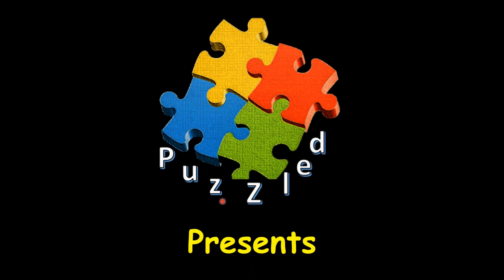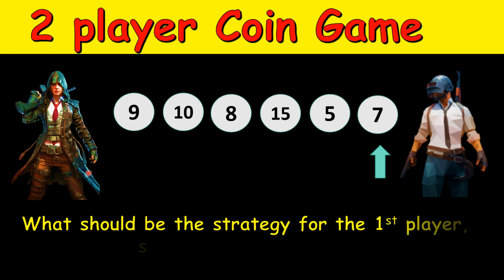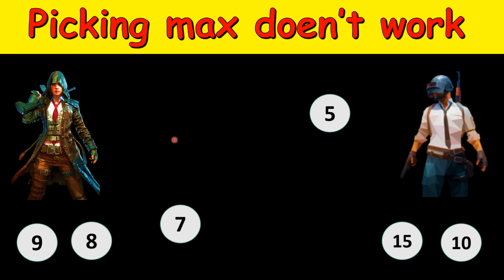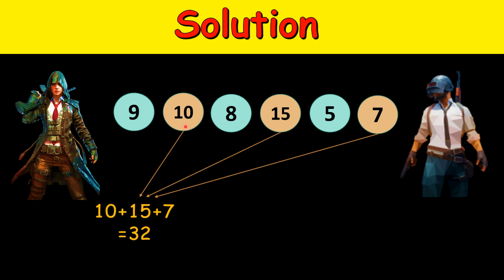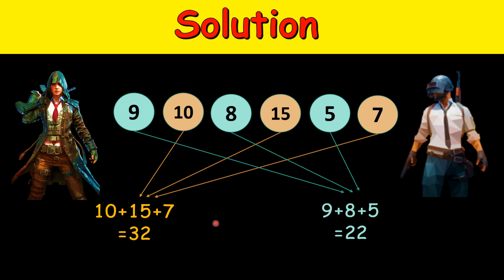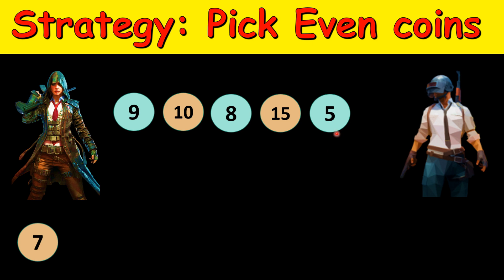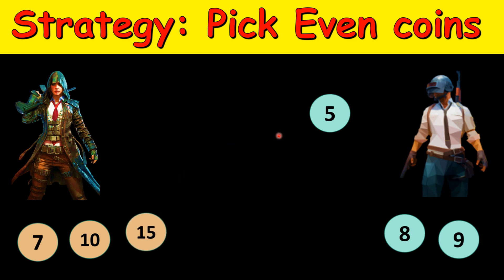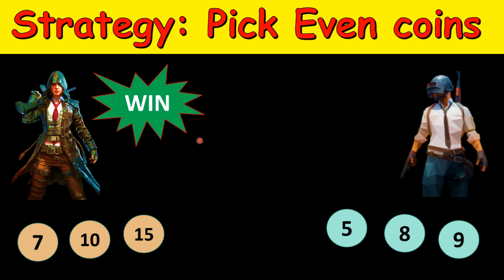2 Player Coin Game Puzzle || Strategy for a 2 Player Coin Game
2 Player Coin Game Puzzle || Strategy for a 2 Player Coin Game

math tricks,ias interview,iq test,puzzle reasoning,puzzle solve,puzzle quiz,